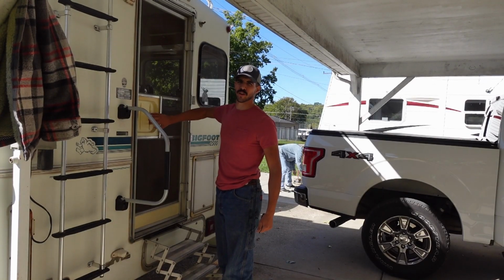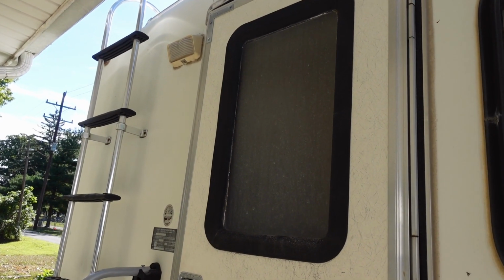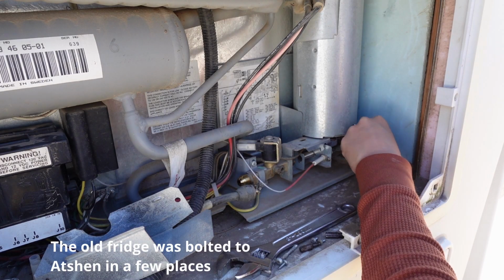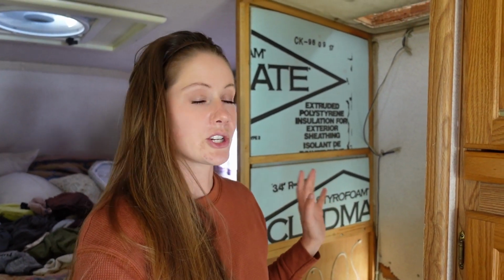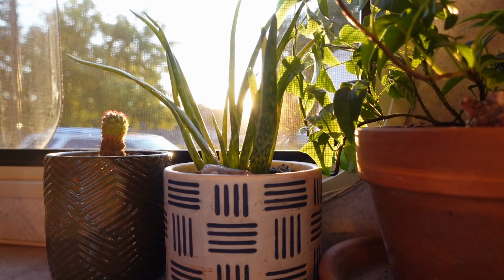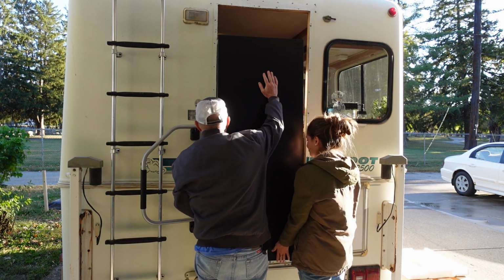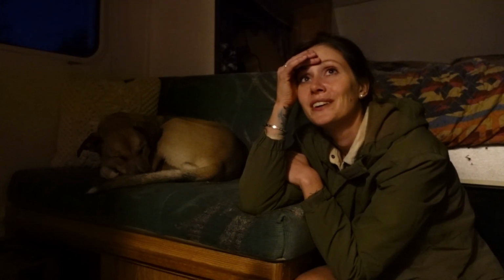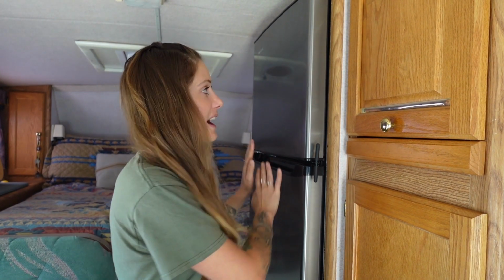#3 i got overwhelmed (it wasn't pretty)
This project is intense! When we renovated our travel trailer, things were different and it was easy to go home and leave the reno at the lot. This time around, things are different, and the difficult days hit a little harder.

GEAR:
-My Camera and Gear
-Extra batteries
-Currently editing on an ASUS Zenbook
-My big tripod